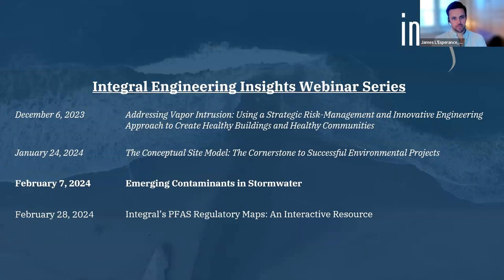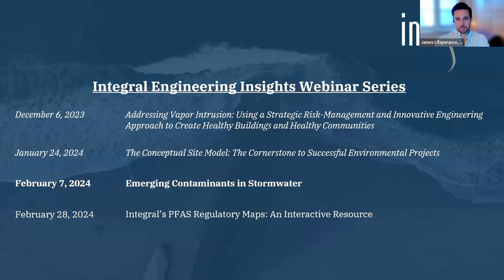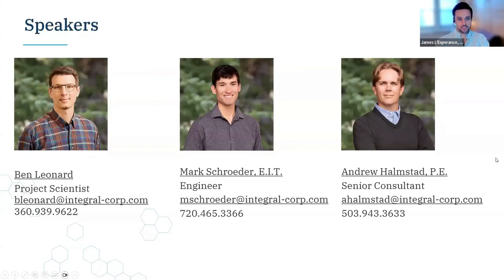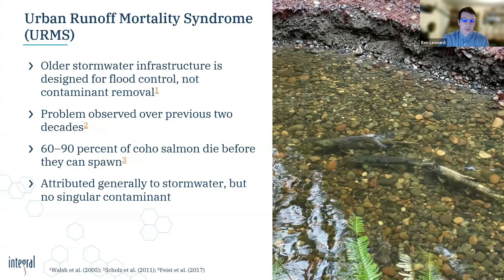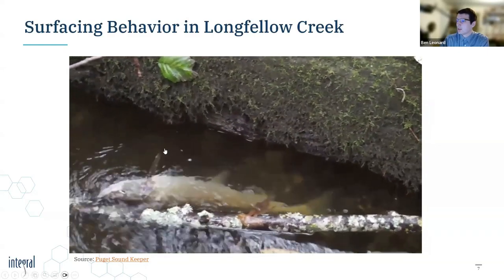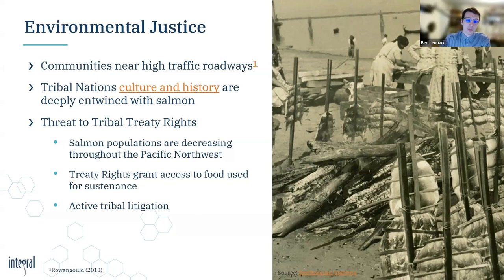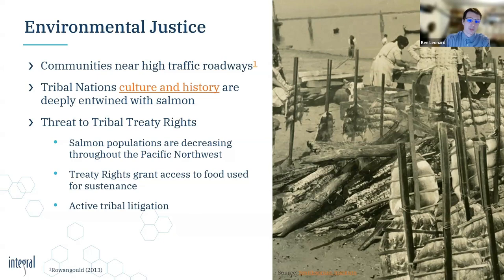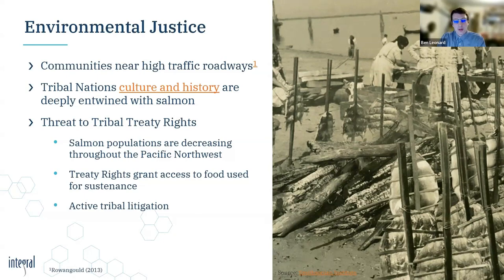Emerging Contaminants in Stormwater: Webinar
Tackling the emerging issues of 6PPD-Q in the Pacific Northwest and PFAS nationwide. February 7, 2024.

The management of emerging contaminants is a complex challenge given the evolving regulatory goals, uncertain source characterization, and lack of remedial research within the stormwater industry. Currently, the two most prominent emerging contaminants in this sector are 6PPD-quinone (6PPD-Q) and per- and polyfluoroalkyl substances (PFAS).

6PPD-Q is a significant emerging issue in Pacific Northwest stormwater and is gathering nationwide attention. Integral is at the forefront of 6PPD-Q research, offering in-depth insights into the science, policy, and potential solutions for manufacturers, engineers, permit holders, attorneys, and others involved in stormwater management. Our team will provide a comprehensive overview of 6PPD-Q regarding new and ongoing research on its toxicity, fate and transport, engineered solutions, and the latest policy updates.

PFAS is another pressing concern for stormwater professionals everywhere. Without federal limits, the path forward for managing PFAS in stormwater remains uncertain. We will provide the latest information on the status of policy development and guidance, explore treatment options for PFAS, and discuss how industries can get the most from their best management practices and treatment systems.

Session Overview

In this hour-long discussion, Integral Consulting’s Ben Leonard, Mark Schroeder, and Andrew Halmstad, P.E., will discuss the background and current status of PFAS and 6PPD-Q in stormwater. Join us in exploring:

—6PPD-Q—
- Background and Toxicity
- Fate and Transport
- Potential Management
- Regulation and Policy Considerations

—PFAS — Regulation, Management, and Treatment